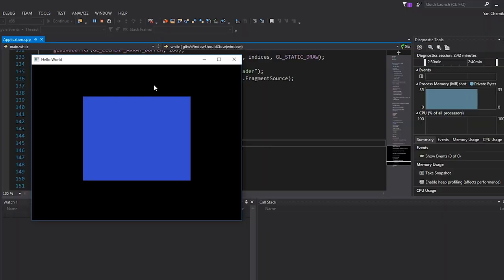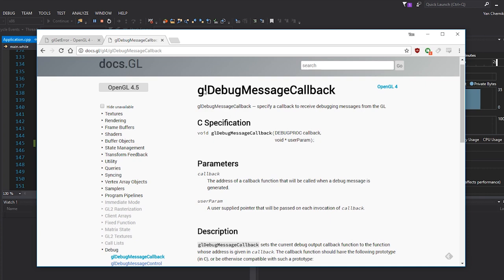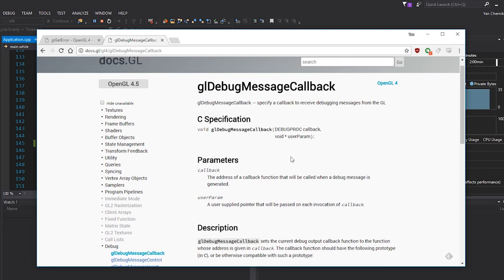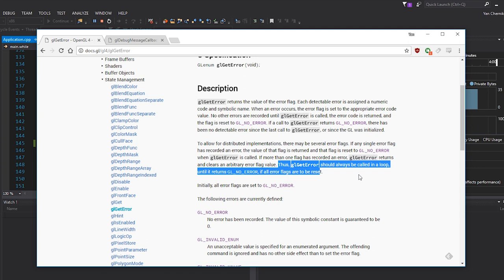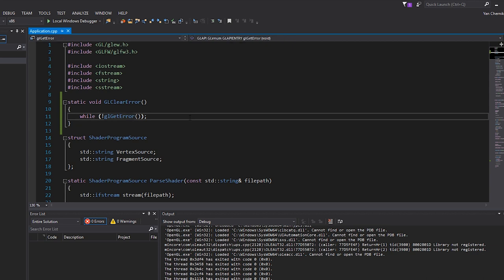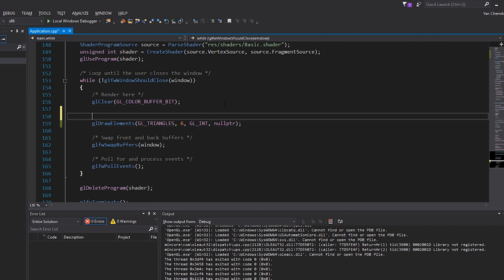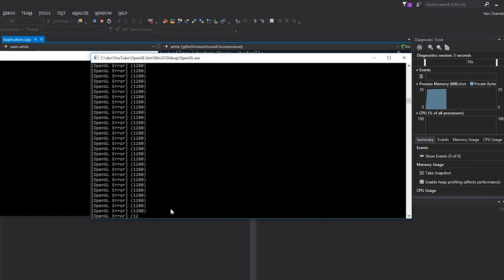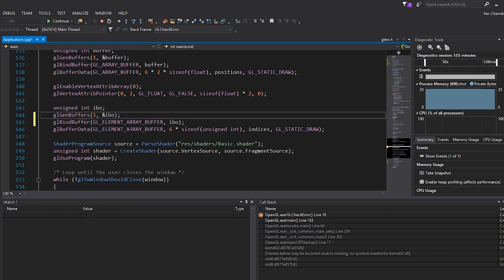Dealing with Errors in OpenGL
- Samuel Egger
- Dominic Pace
- Kevin Gregory Agwaze
- Sébastien Bervoets
- Tobias Humig
- Peter Siegmund